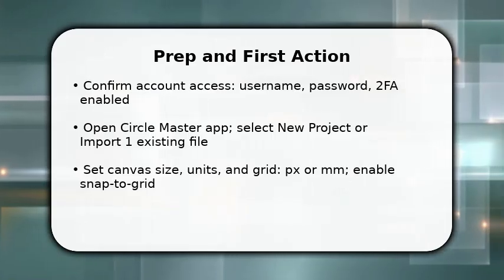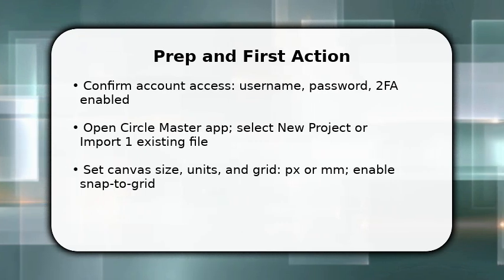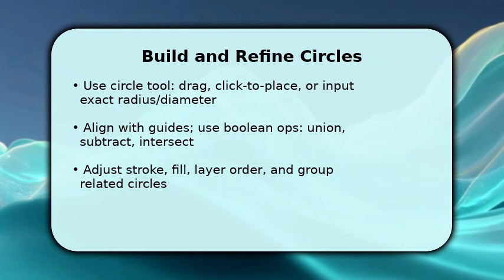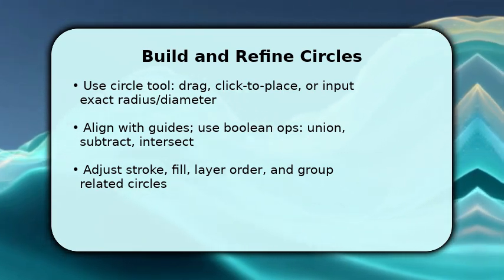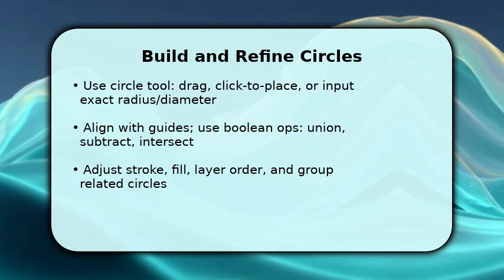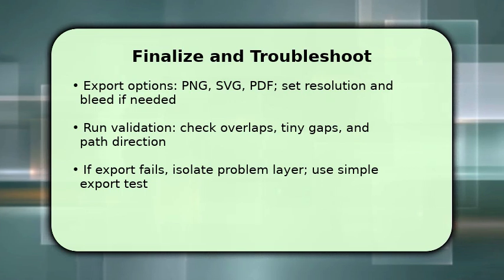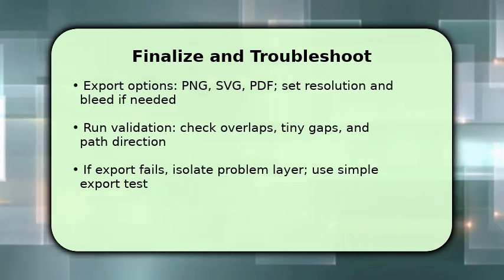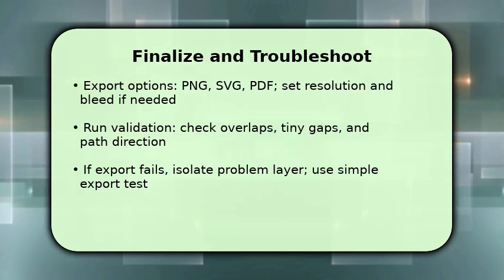How to Use Circle Master - Step by Step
Learn the ins and outs of Circle Master, a versatile tool for designing perfect circles. This step-by-step guide will walk you through its features, including customizable sizes and shapes, to enhance your projects.

Circle Master, Step by Step Guide, Design Circles, Customize Shapes, Creative Projects, Drawing Tool Tutorial, Graphic Design Software, Artistic Techniques, Visual Aids, Skill Development, Digital Art